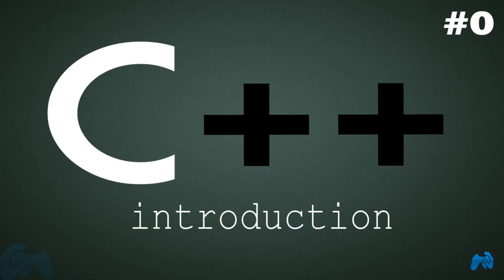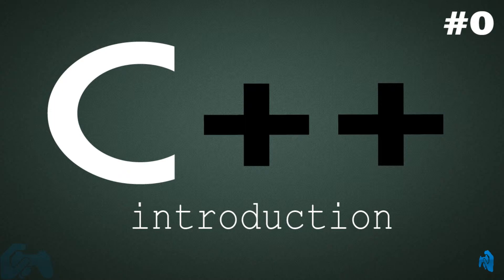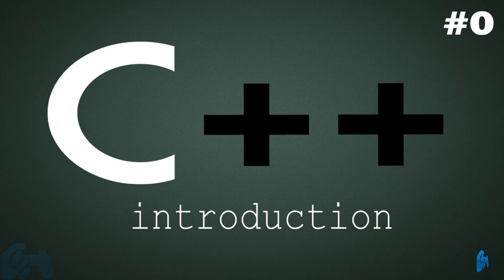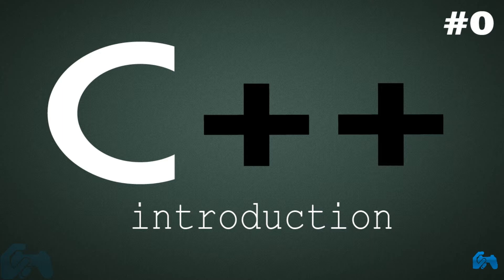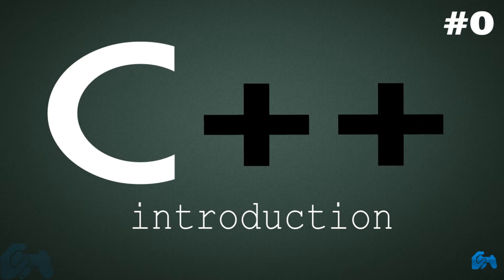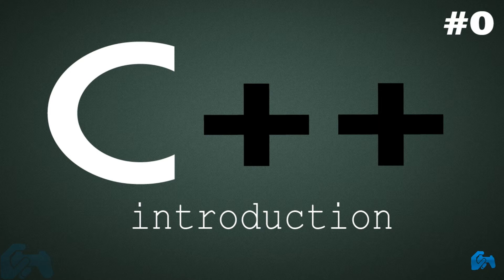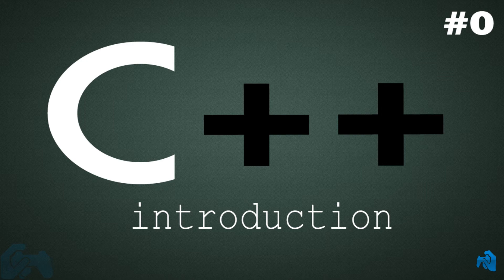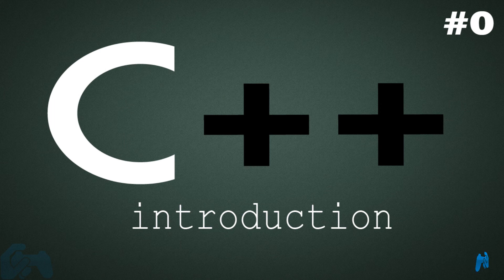C++ Tutorial 0: Getting Stared [HD]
You have doubts?